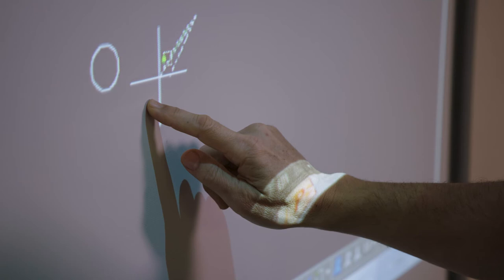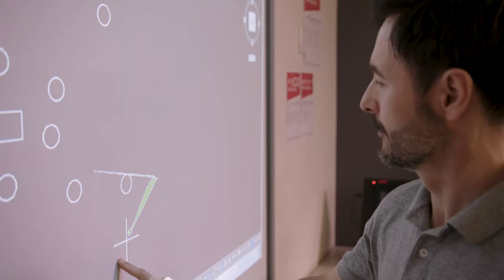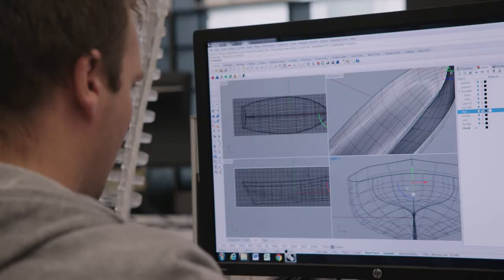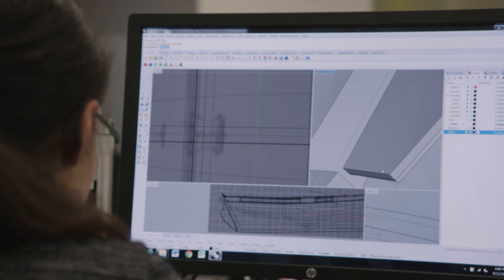Computer-Aided Design Short Courses | RMIT University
Learn efficient CAD workflows in intimate classroom settings.

RMIT teaches AutoCAD, Revit Architecture, Revit MEP, SketchUp, Rhinoceros, 3DS Max and SolidWorks for beginners and professionals.